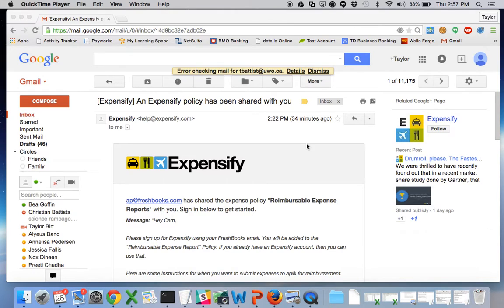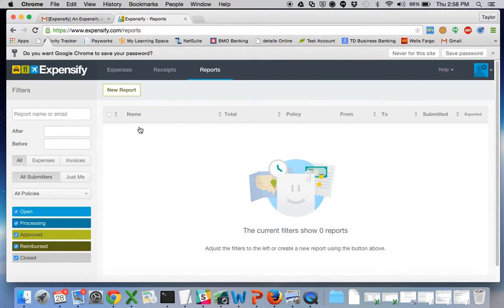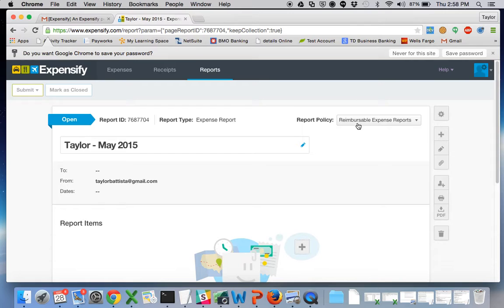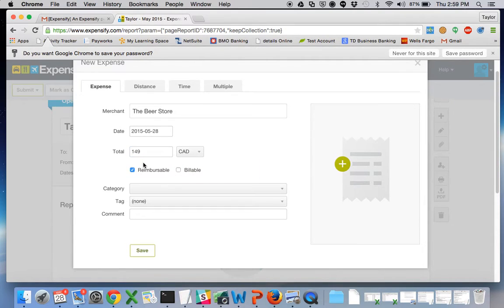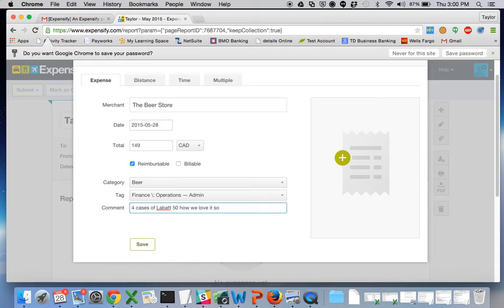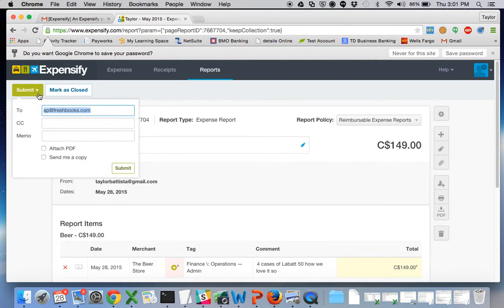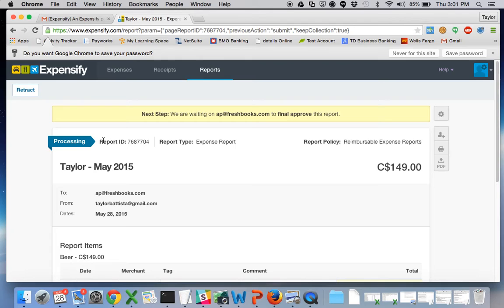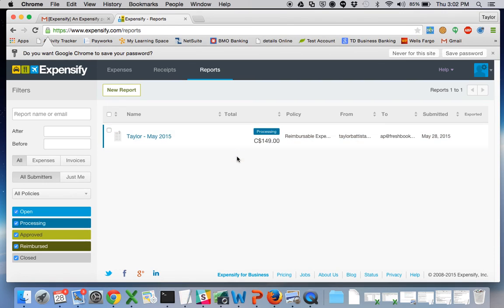Expensify Demo 1